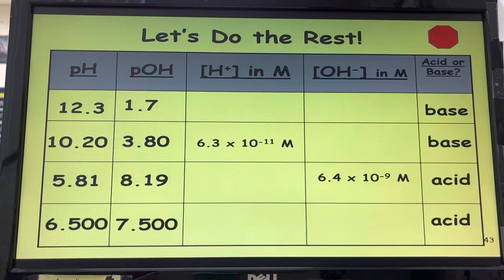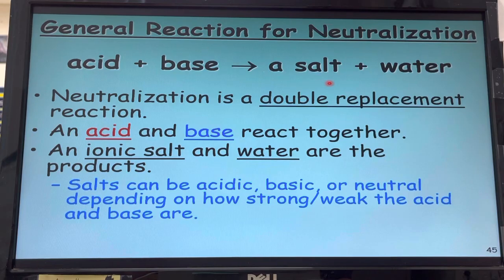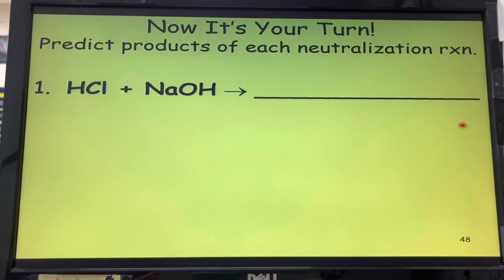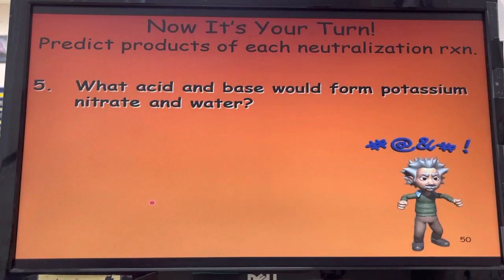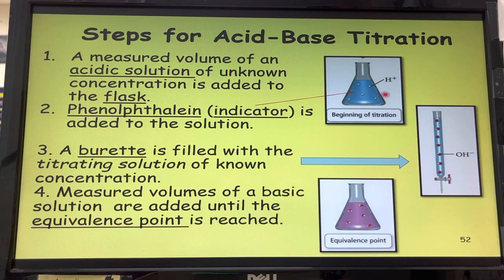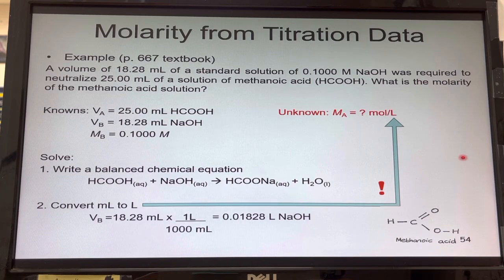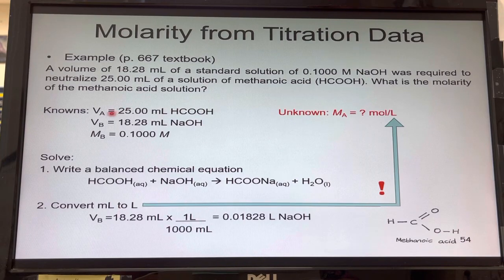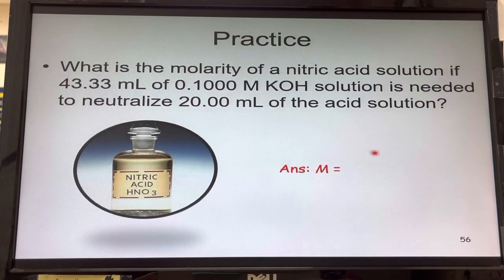Mr Keene - Acids and Bases, Part 2 of 2